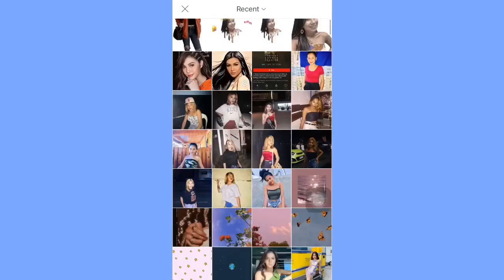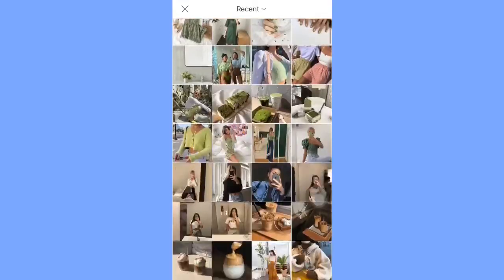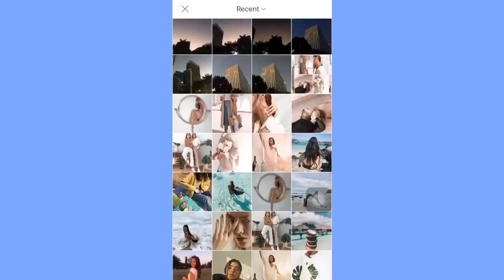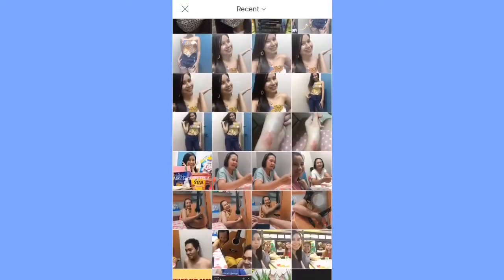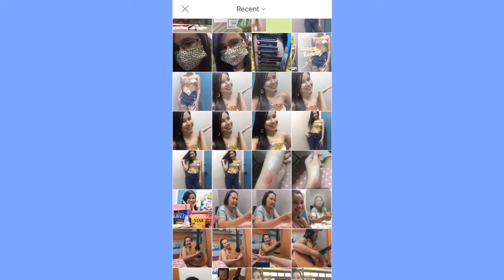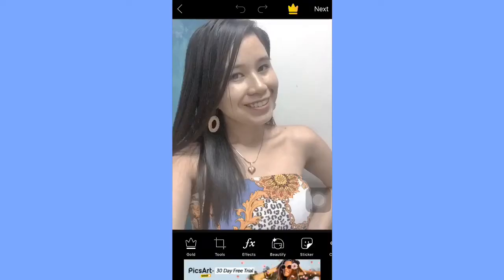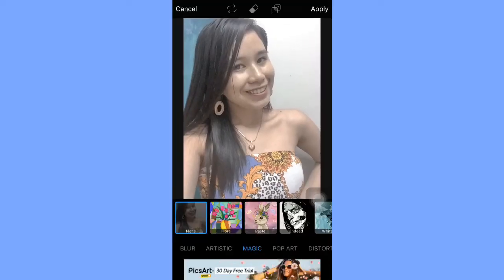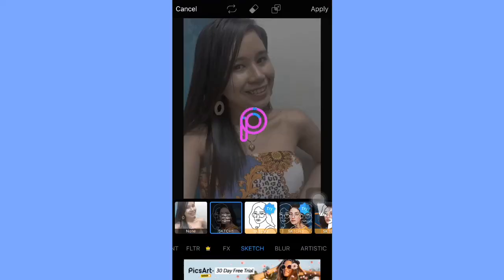SKETCH EFFECT TUTORIAL USING PICSART APP! |CHERRIEARDINEZ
𝚂𝚞𝚙𝚎𝚛 𝚀𝚞𝚒𝚌𝚔 𝚊𝚗𝚍 𝙴𝚊𝚜𝚢 𝚝𝚞𝚝𝚘𝚛𝚒𝚊𝚕 𝚎𝚟𝚎𝚗 𝚠𝚒𝚝𝚑𝚘𝚞𝚝 𝚙𝚊𝚢𝚒𝚗𝚐 𝚝𝚑𝚎 𝚊𝚙𝚙. 𝙰𝚕𝚕 𝚢𝚘𝚞 𝚗𝚎𝚎𝚍 𝚒𝚜 𝙳𝙰𝚃𝙰/𝚆𝙸𝙵𝙸. 𝙺𝚊𝚜𝚒 𝚗𝚎𝚎𝚍 𝚖𝚘 𝚎 𝚍𝚘𝚠𝚗𝚕𝚘𝚊𝚍 𝚖𝚐𝚊 𝚎𝚏𝚏𝚎𝚌𝚝𝚜 𝚗𝚊 𝚐𝚒𝚗𝚊𝚖𝚒𝚝.